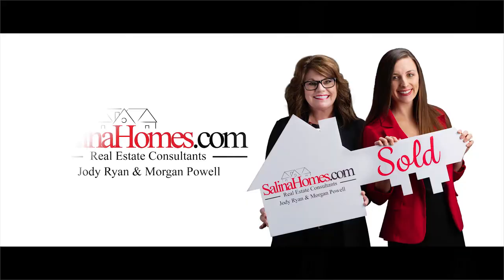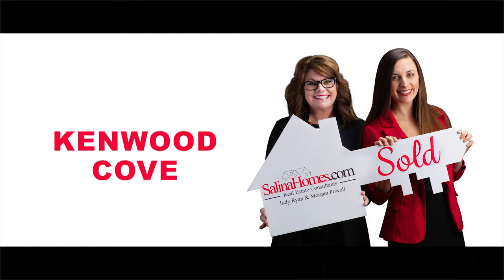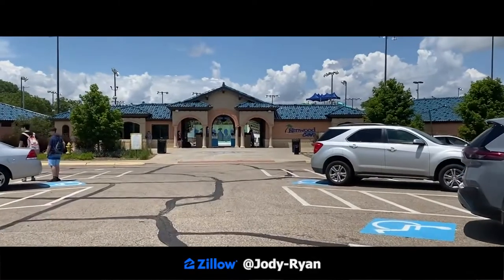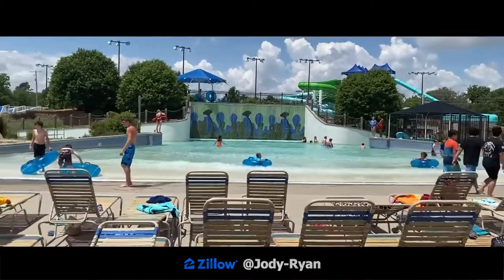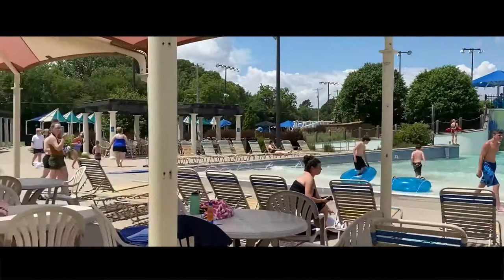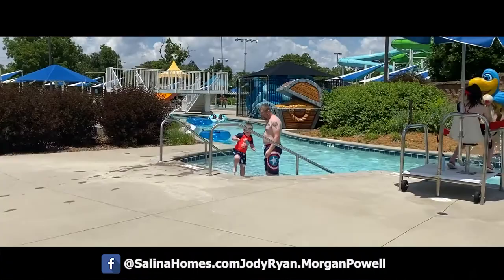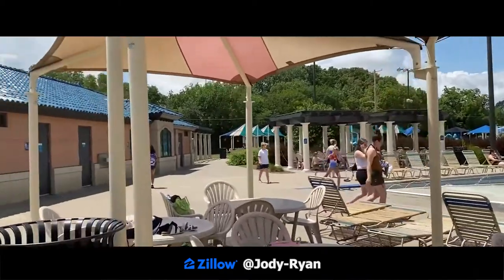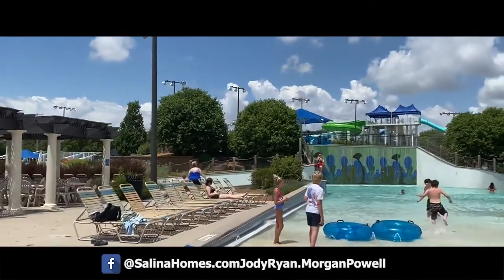Let's visit Kenwood Cove in Salina, Kansas!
Let's see what Salina KS has to offer! Today we're visiting Salina's water park, Kenwood Cove. If you're considering relocating to Salina, KS, and want to see what else the community offers, contact one of Salina's top real estate teams! We can wait to help you make Salina home!

Stay up to date with the housing market in Salina, KS! to check out new listings in Salina, KS, get more updates on home buying opportunities in Salina, and learn about top realtors in the Salina community!